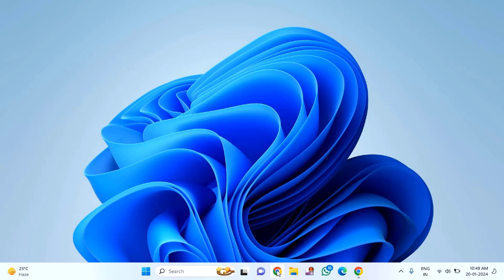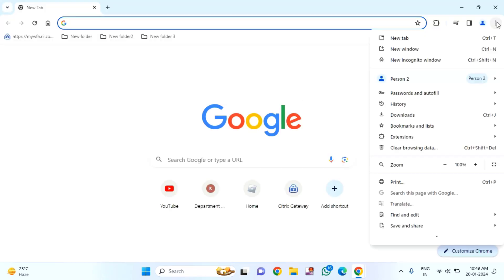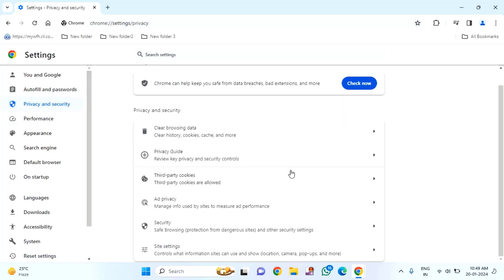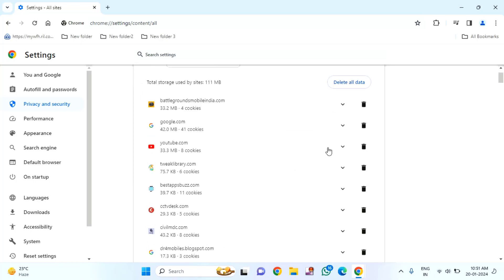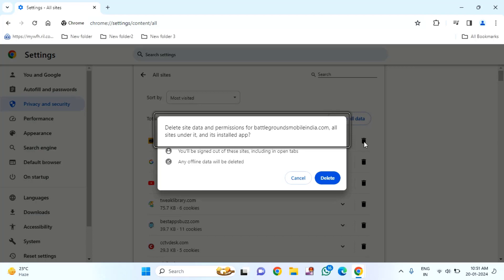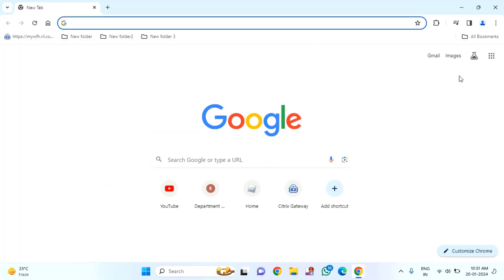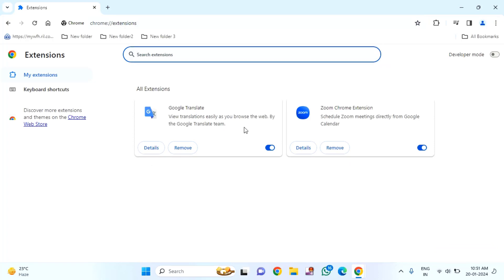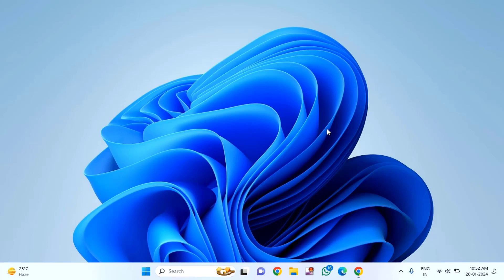How to fix Chat GPT Not Working Issue on Your Browser 2024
Easy Fix Chat GPT